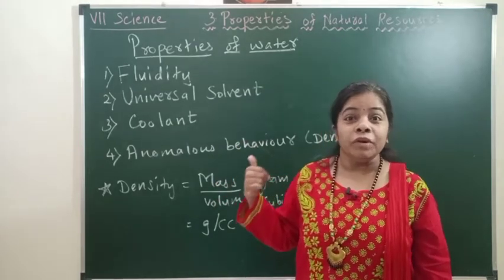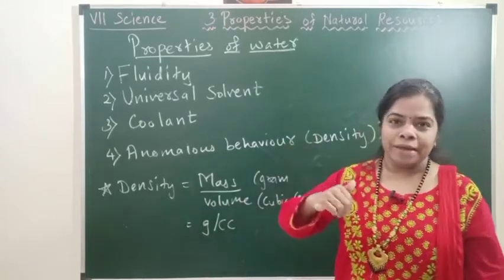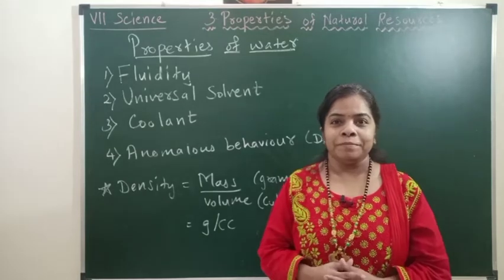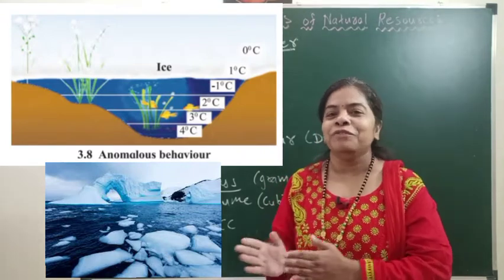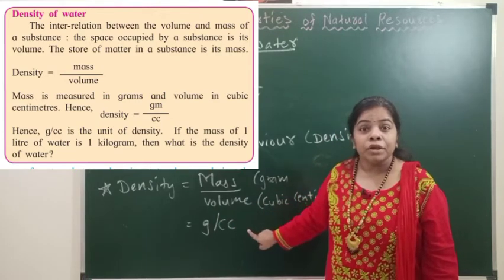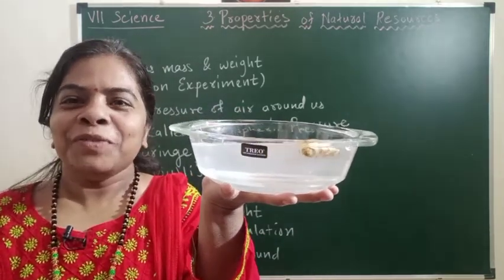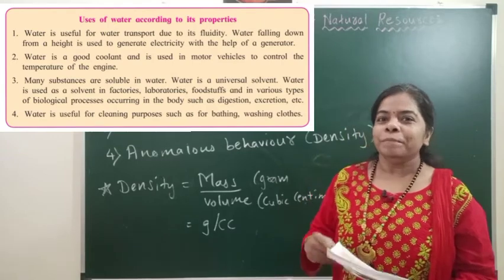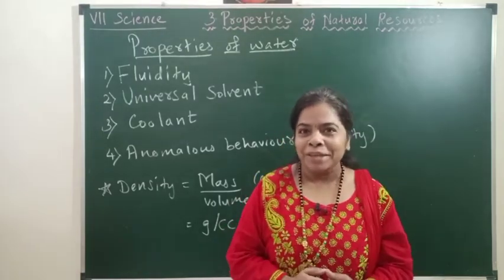VII SCIENCE - Properties of Natural Resources